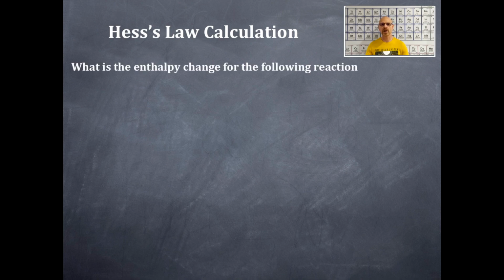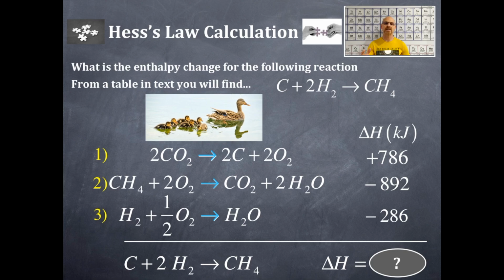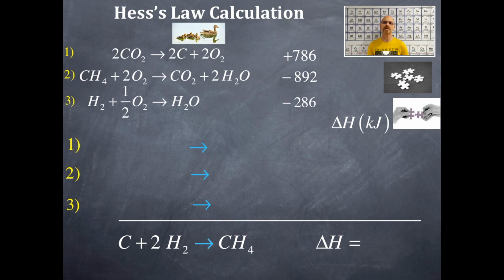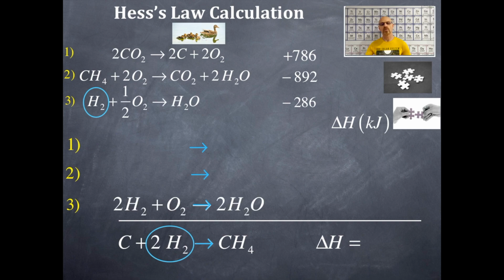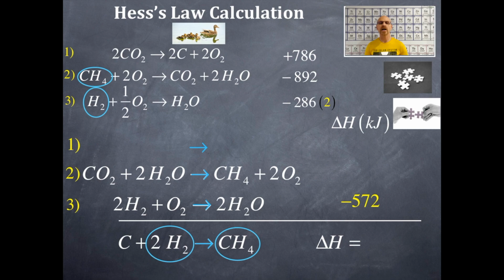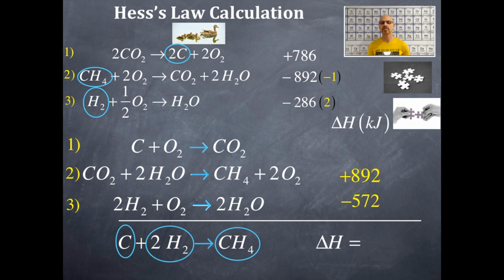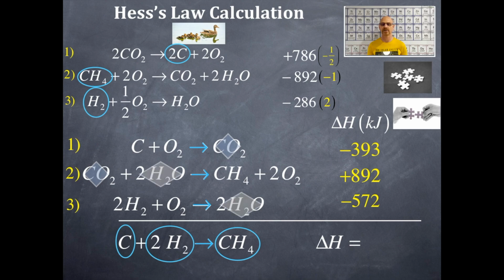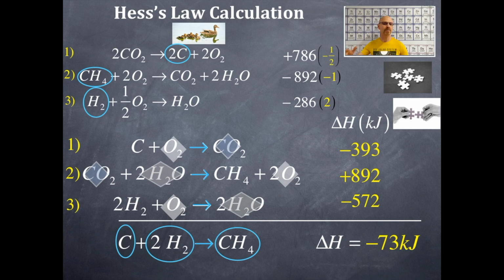Thermochemistry 16: Hess's Law Calculation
A detailed example of a Hess's Law calculation